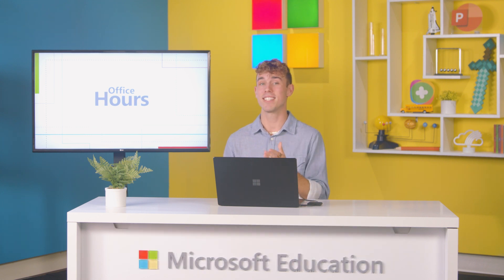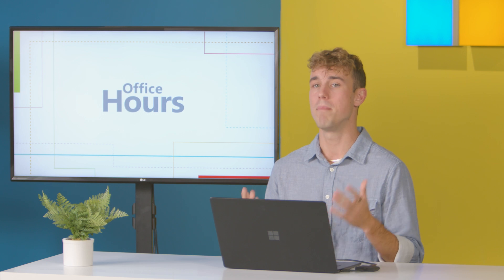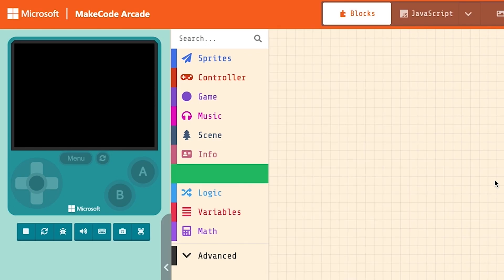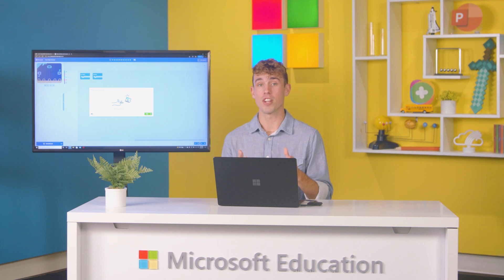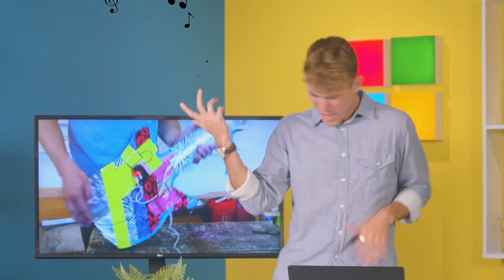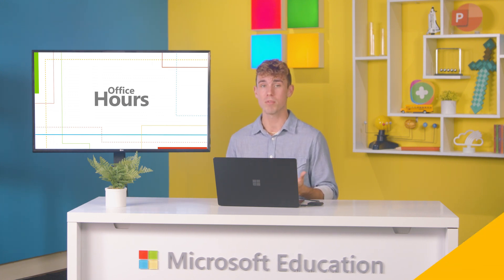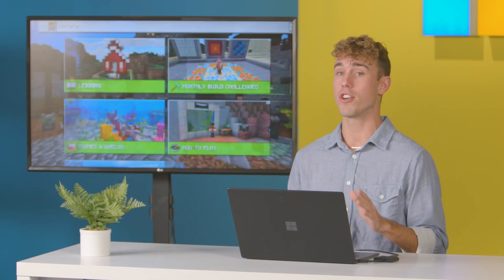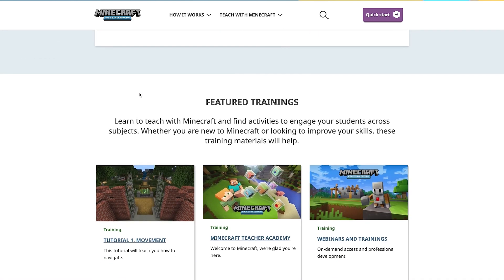STEM-tacular CSEdWeek prep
Team up with Jake Knight as he covers a few Hour of Code activities to help you prepare for a ✨STEM-tacular✨ CSEdWeek!

You can access Hour of Code sessions and teacher PD from Microsoft MakeCode and Minecraft: Education Edition, or sign up to have a Microsoft EDU Expert lead your classroom through the activities. ​